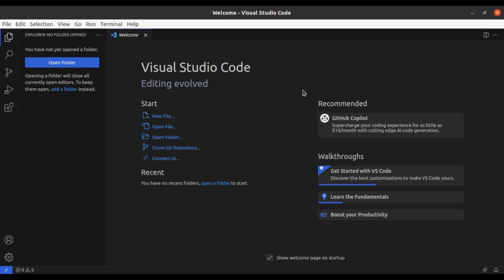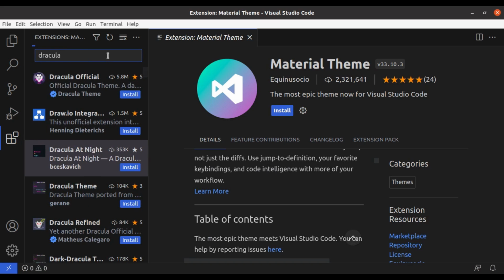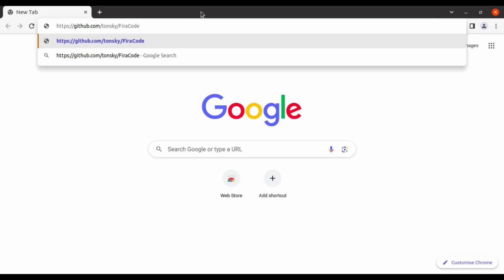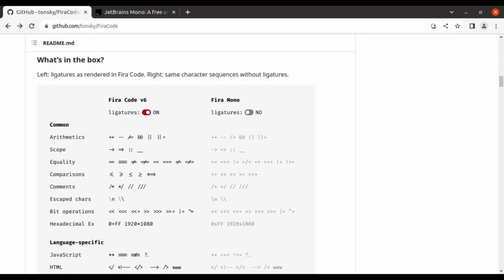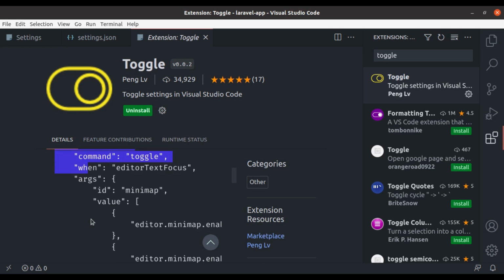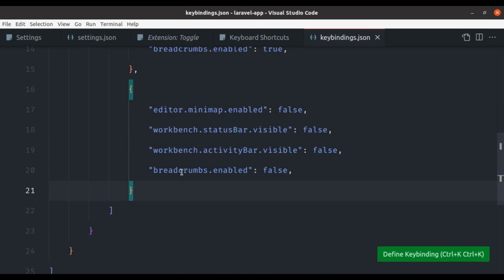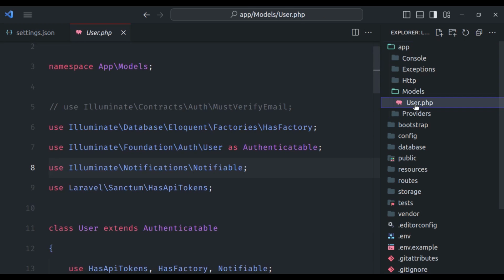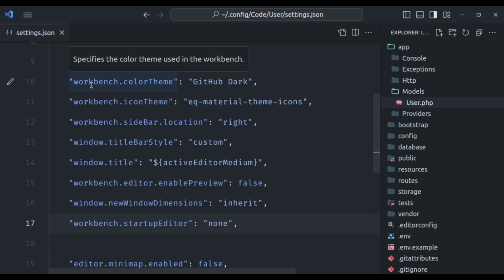VS Code Editor Customization Guide: Tips & Tricks for Personalizing Your Visual Studio Code IDE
Transform your coding experience from default to dream by learning to personalize Visual Studio Code to match your style and boost your productivity.

In this video, we'll guide you through every step of the customization process, including:

- Choosing the perfect theme and font to create a visually appealing workspace.
- Configuring settings to optimize your workflow and improve efficiency.
- Installing and utilizing powerful extensions to add new features and functionalities.
- Creating custom keyboard shortcuts for a more streamlined coding experience.

By the end of this tutorial, you'll have a Visual Studio Code setup that's beautiful and tailored to your specific needs, helping you code faster, smarter, and more enjoyable!

00:00 - Intro
00:51 - Introduction to Javascript Ebook
03:00 - Zoom setting of VSCODE Editor
04:35 - Installing Themes, exploring popular themes
07:18 - Installing File icons
08:01 - Setup Font and Font Ligatures
11:13 - Keybindings
12:26 - Move the sidebar to the right side
13:03 - Toggle VSCode Extension
16:43 - Customize VSCode Titlebar
18:23 - Disable editor preview mode
19:53 - Open a new window in fullscreen
20:34 - Disable the default welcome page